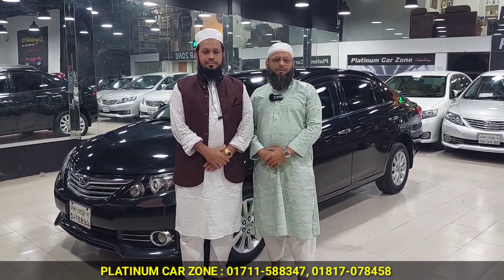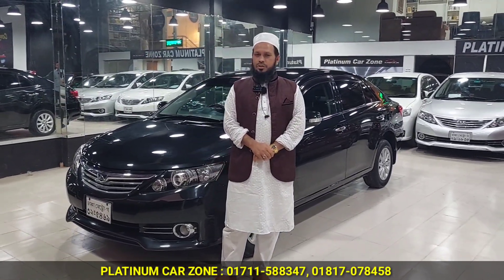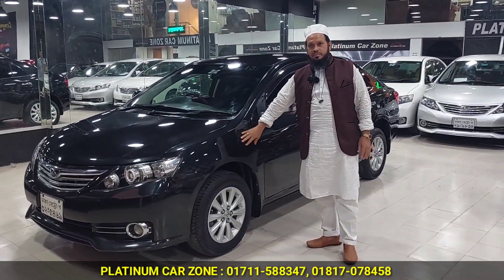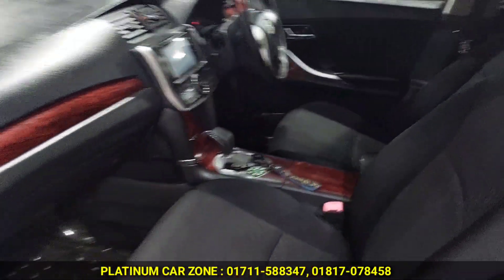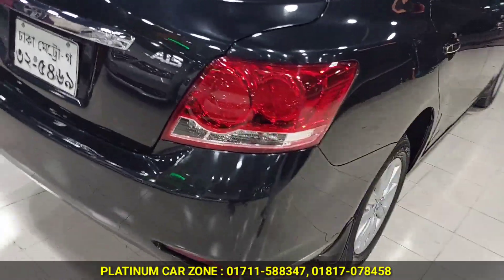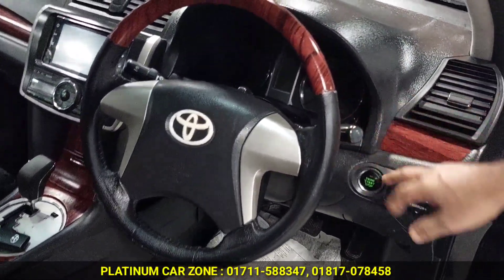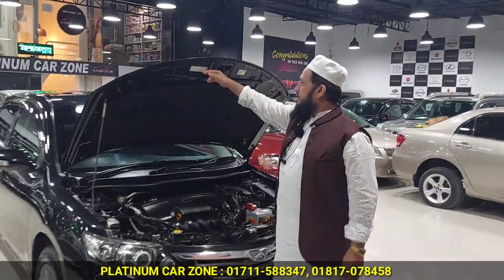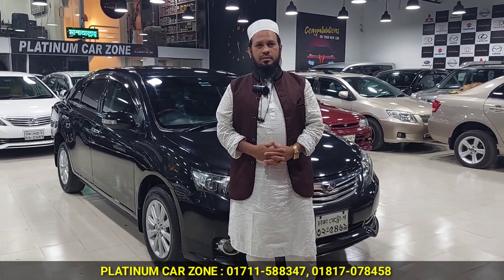গাড়ি দেখলে মন ভরে যাবে । Toyota Allion Price In Bd । Toyota Allion Review Bd । Used Car Price In Bd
222 Tejgaon Industrial Area, Gulshan Link Road, Dhaka-1212
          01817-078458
         (imo,Whatsapp)